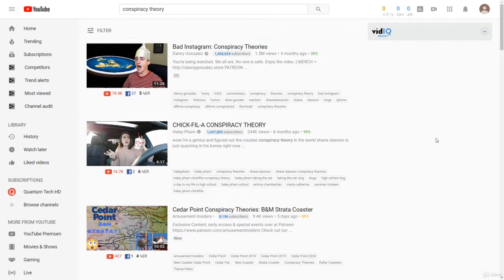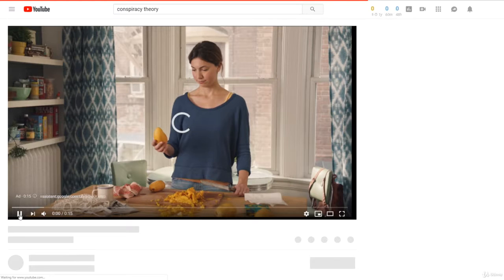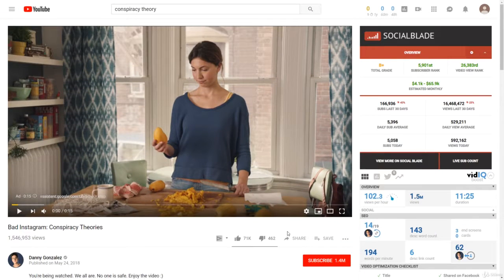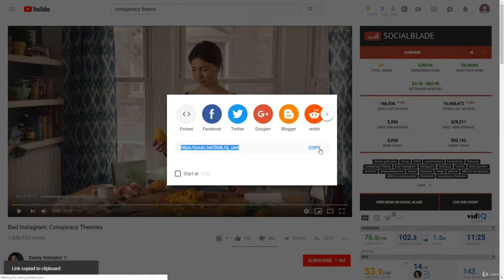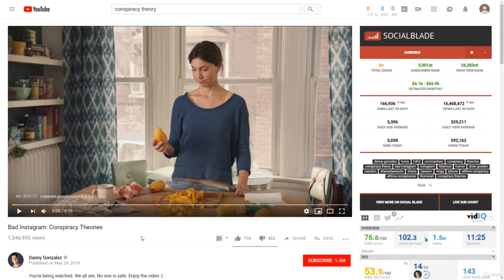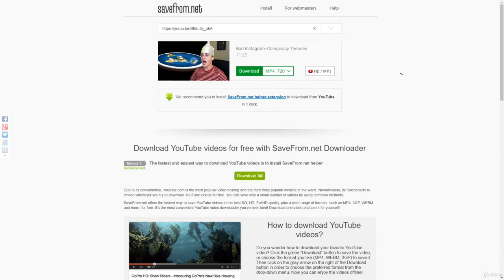15.How to Download YouTube Videos